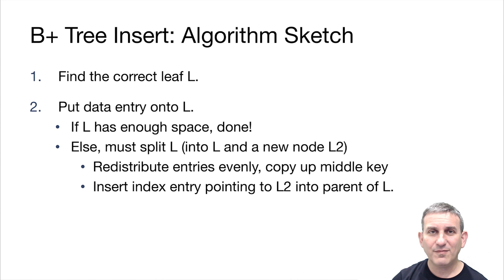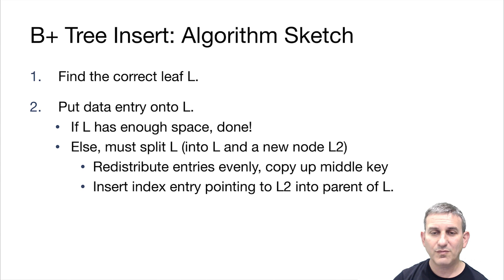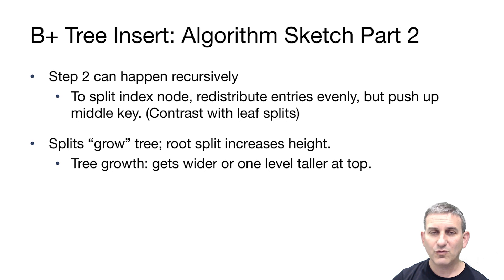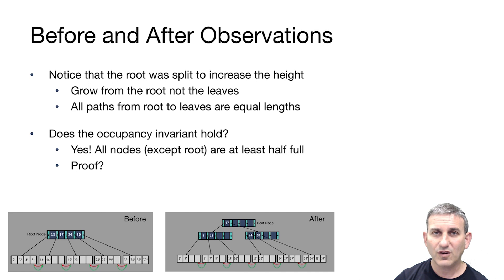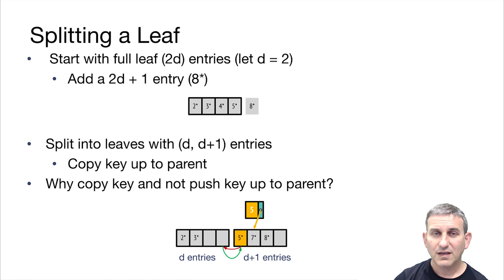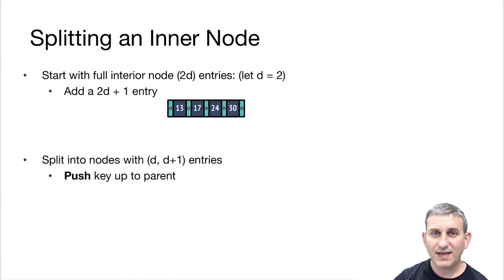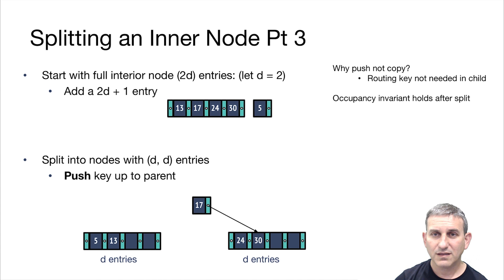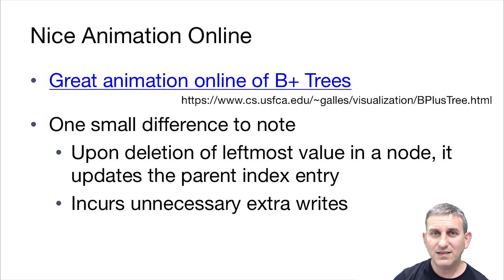Lecture 6 Part 7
Correction: At 1:36, in the "BEFORE" tree, the left-most leaf should have keys 2, 3, 5, 7.